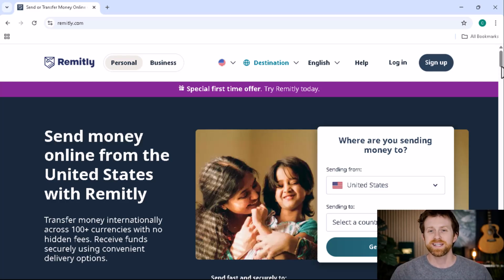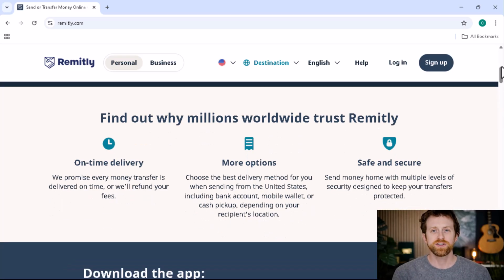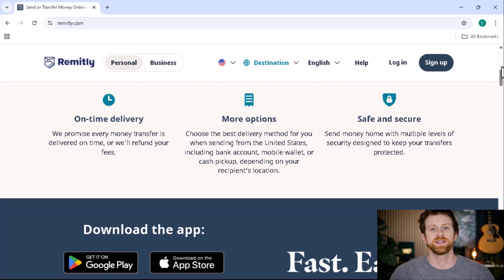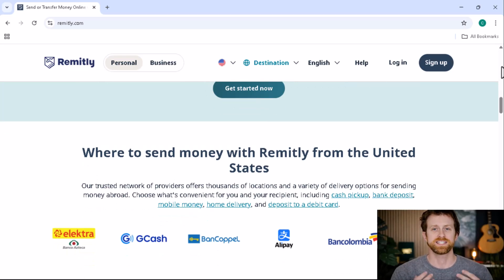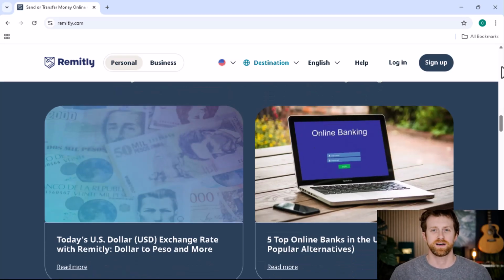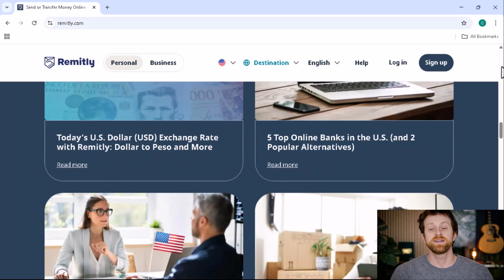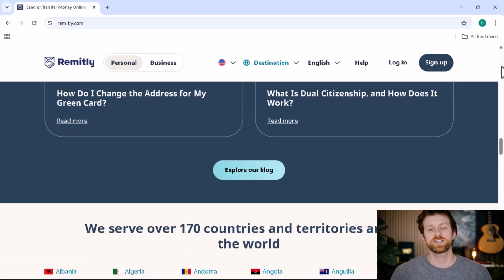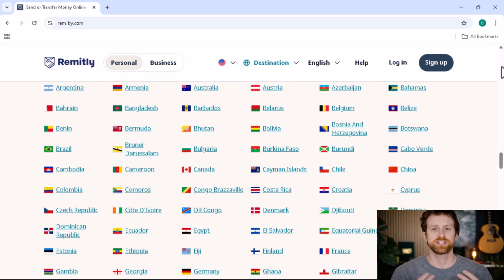Can I cancel a Remitly transfer after sending it?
In this video we talk about Can I cancel a Remitly transfer after sending it